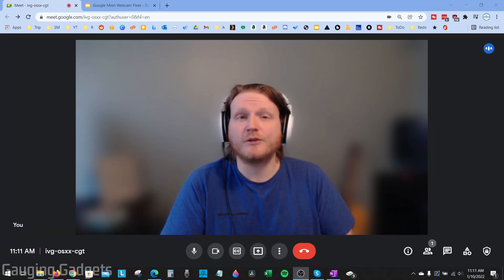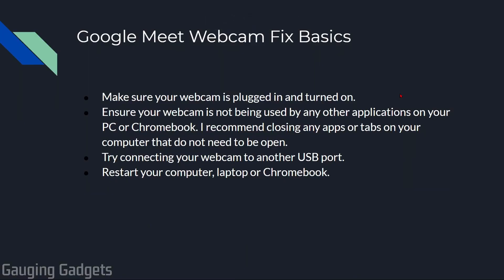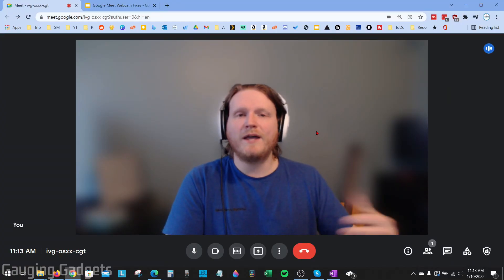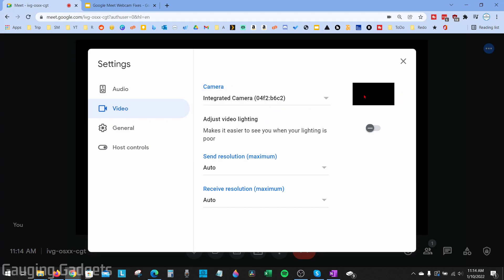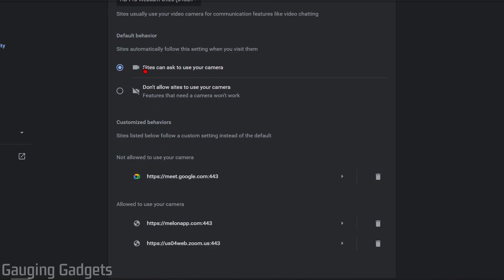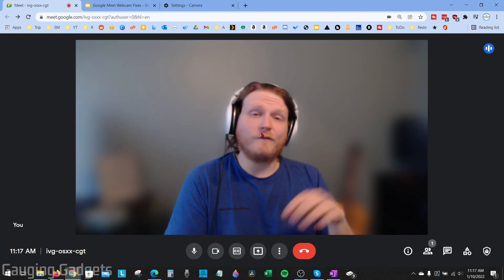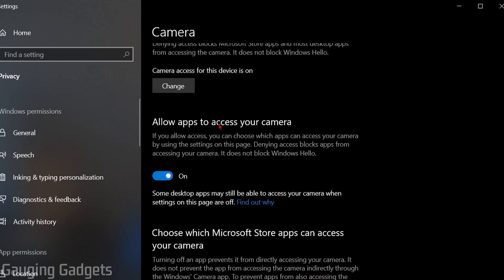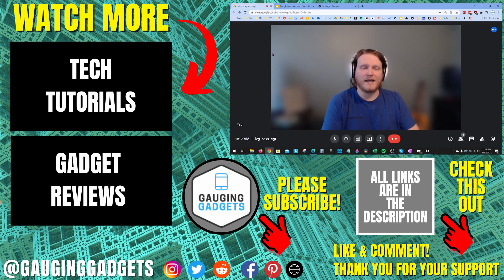How to Fix Webcam Issues in Google Meet - Troubleshoot Camera Not Working Google Meet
Having webcam issues in Google Meet? In this tutorial, we troubleshoot your webcam not working and hopefully fix any issues you're having in Google Meet. This can fix issues related to people not able to see you, your webcam not turning on, Google Meet not showing your webcam, and many other webcam related issues.

Follow the steps below to try and solve any webcam issues in Google Meet preventing your camera video from working.
 • Ensure Video is turned on in Google Meet.
 • Make sure your webcam is plugged in and turned on.
 • Ensure you have the correct webcam selected in Google Meet
 • Ensure your webcam is not being used by any other applications or tab on your PC, Macbook, or Chromebook. I recommend closing any apps on your computer that do not need to be open.
 • Try connecting your webcam to another USB port.
 • Restart your computer, laptop, or Chromebook.